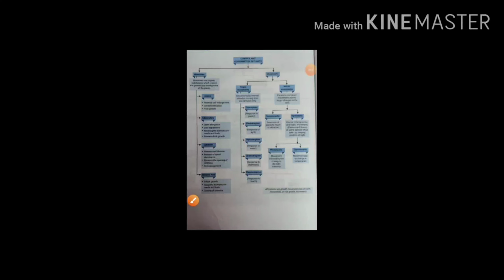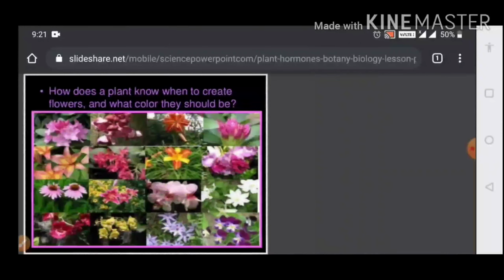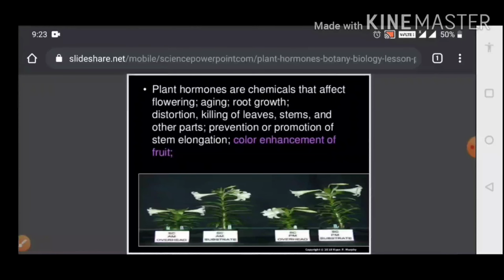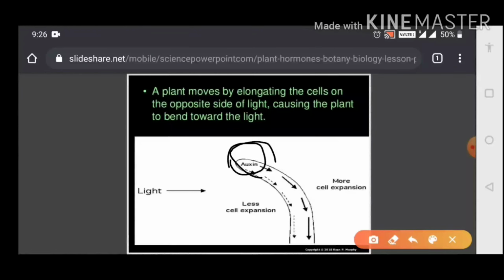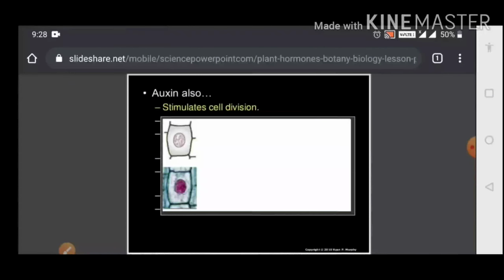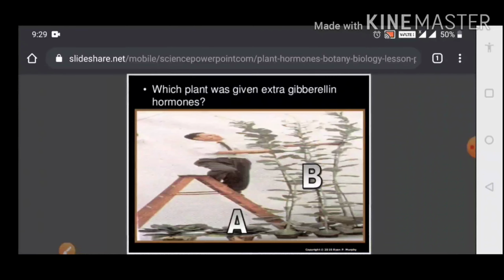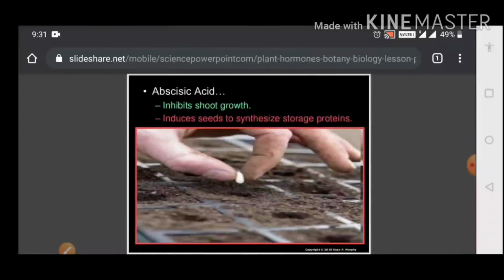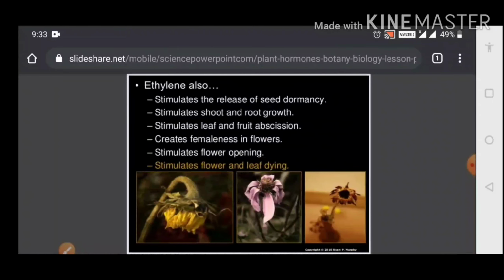Plant hormones and their functions